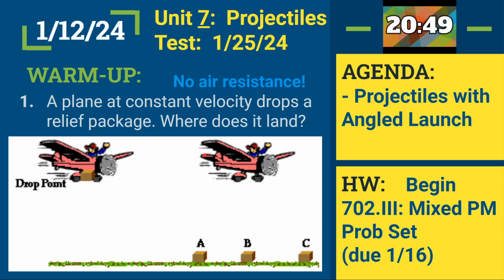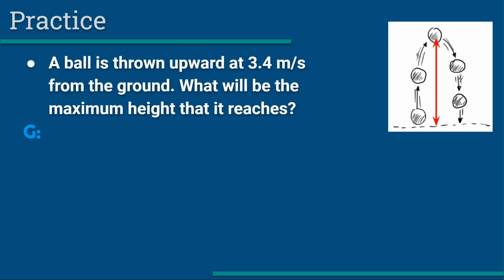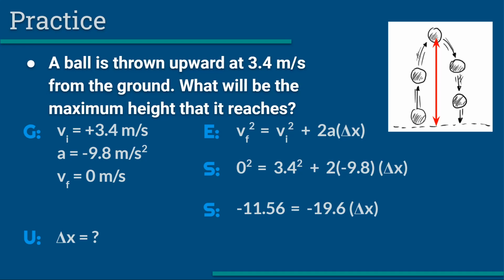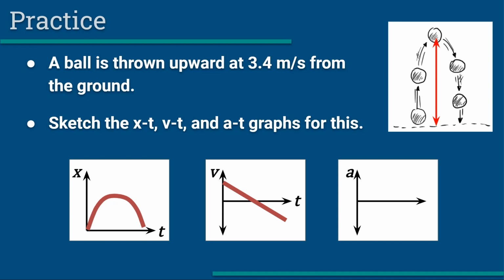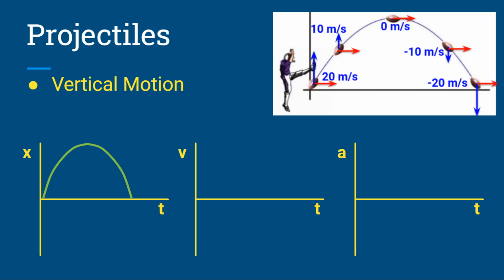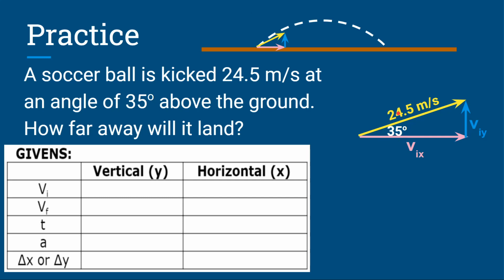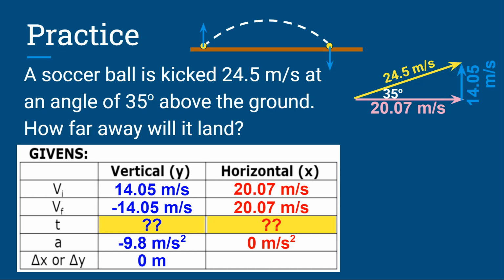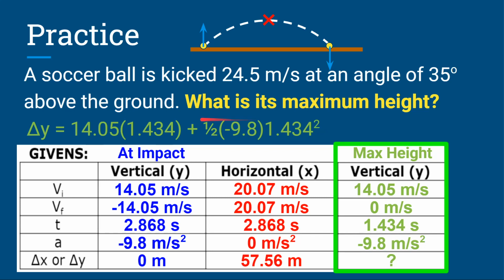24-01-12 - Angled Projectile Intro